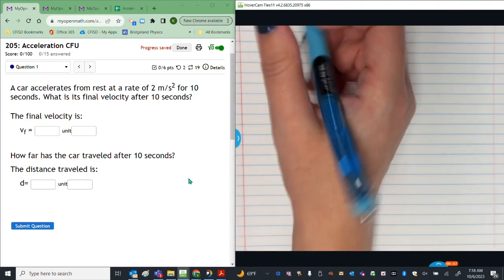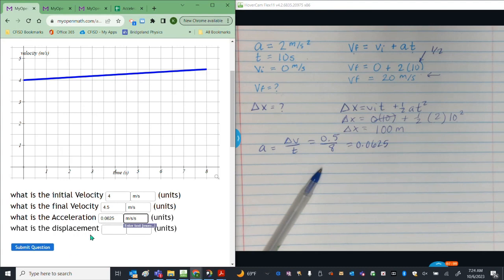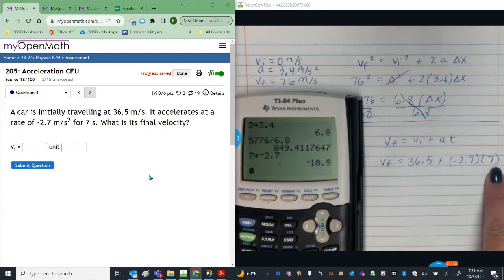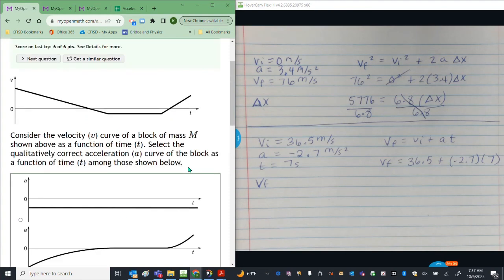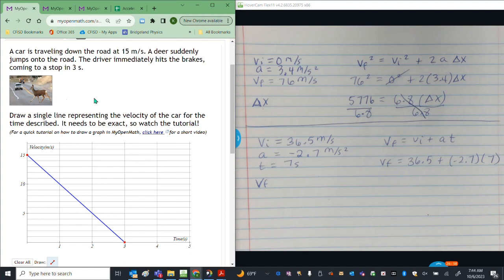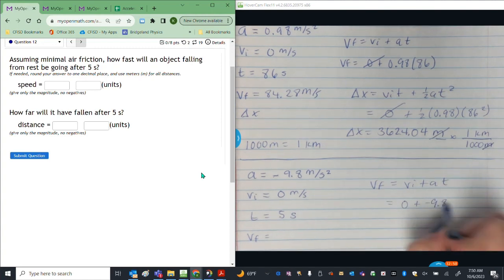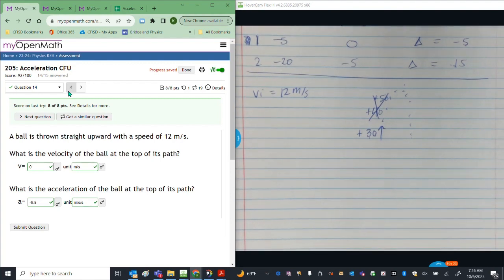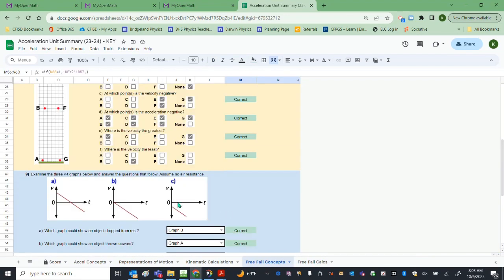23-10-06 - Unit 2 CFU Review